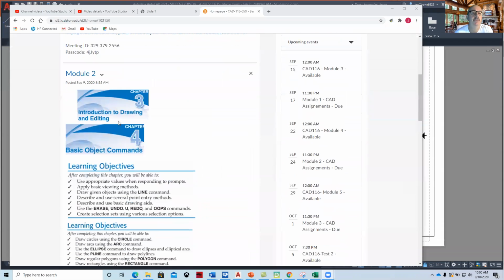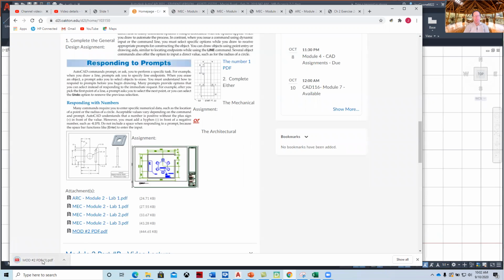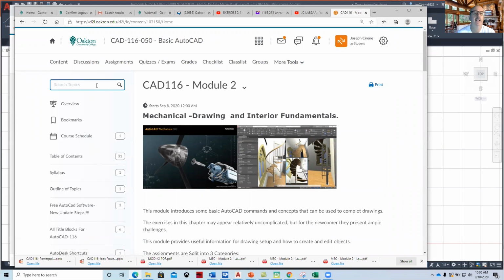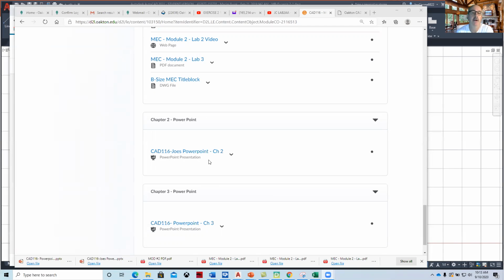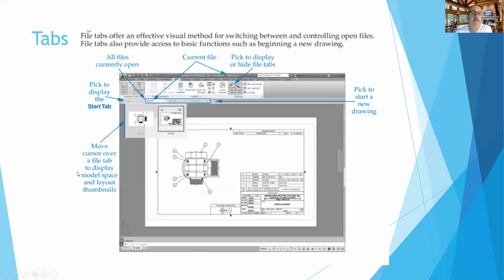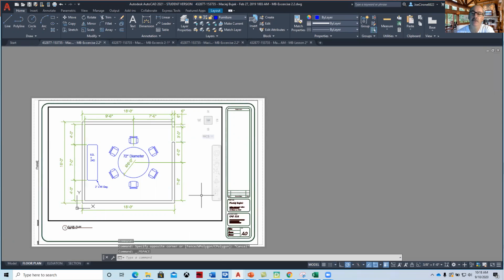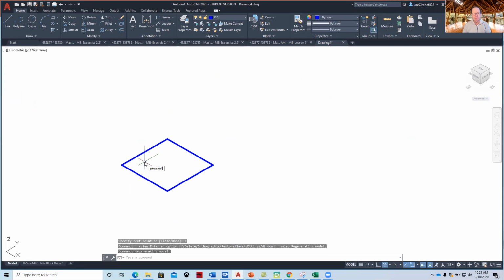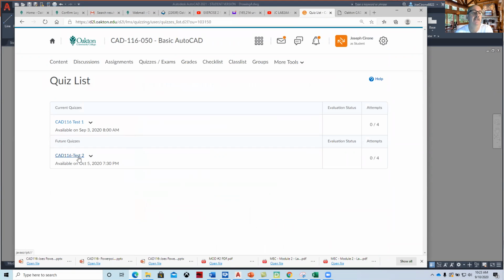CAD-116 Zoom 2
Basic AutoCAD - Zoom Meeting 2